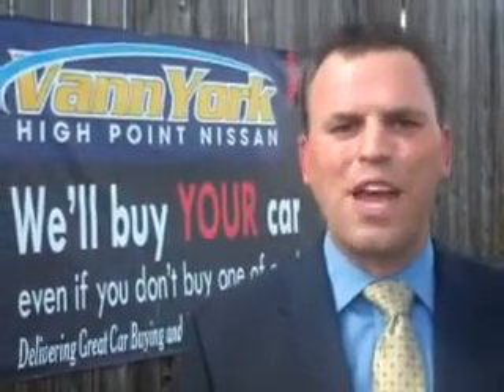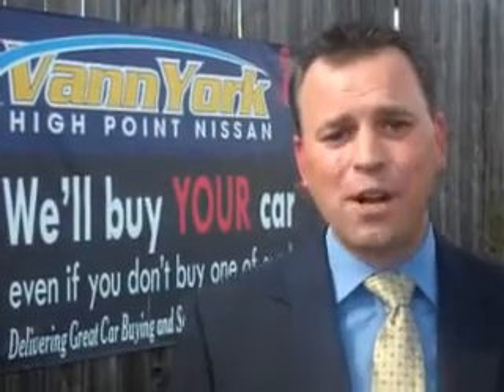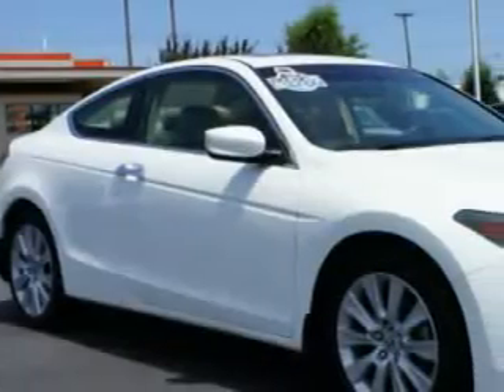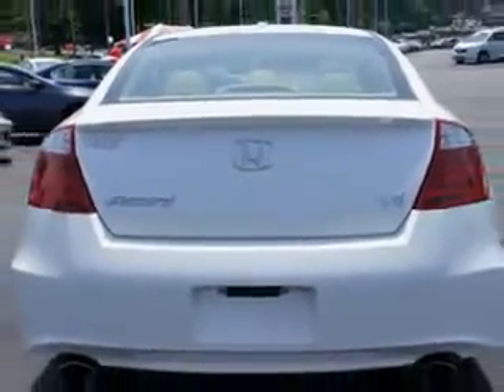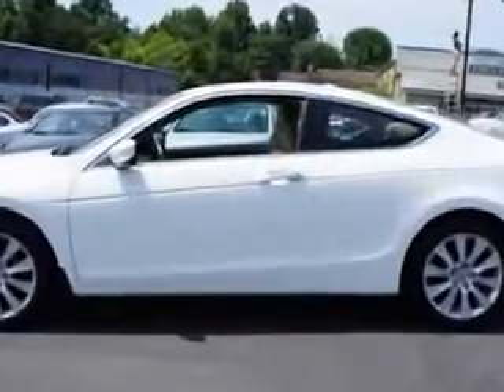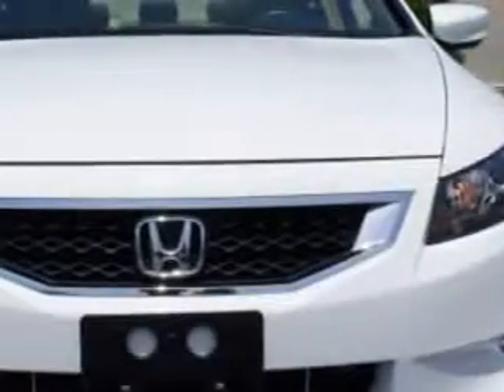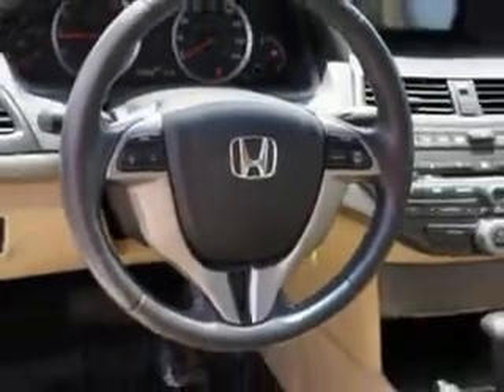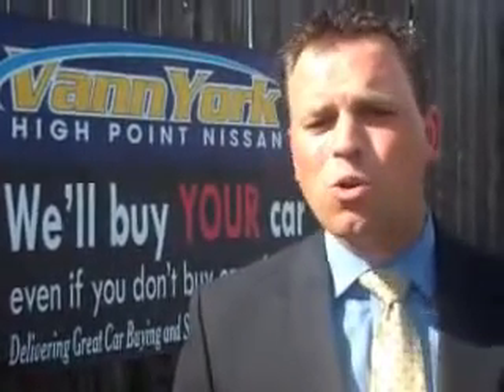Honda Accord, Vann York's High Point Nissan- High Point,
Honda Accord, Vann York's High Point Nissan imagine driving this Taffeta White 2009 Honda Accord, equipped with a 6 Cyl. engine and an automatic transmission with only 32,524 miles. enjoy an impressive 28 miles to the gallon on this great car with features like leather upholstery, alloy wheels, rear spoiler, ambient light package, Tire Pressure Monitoring System, homelink system, 8 way power driver seat, heated outside mirrors, heated driver and passenger seating, and much more. Enjoy the drive and have peace of mind in this 2009 Honda Accord. see us at Vann York's High Point Nissan today!
miles-  32,524
vin- 1HGCS22849A012487

1810 S. Main ST.
High Point, North Carolina 27261